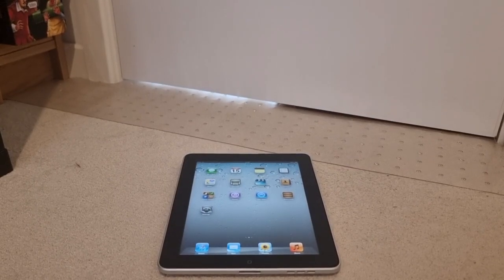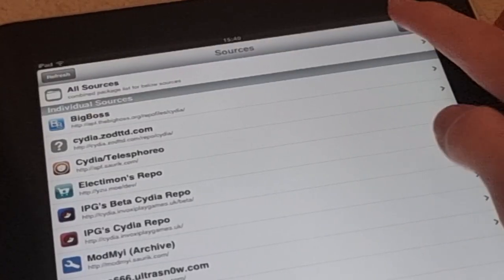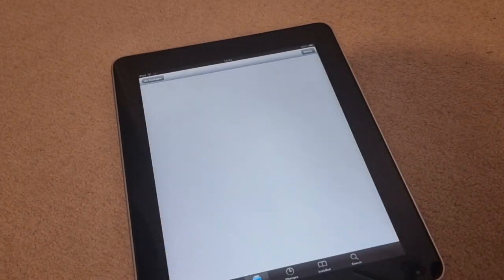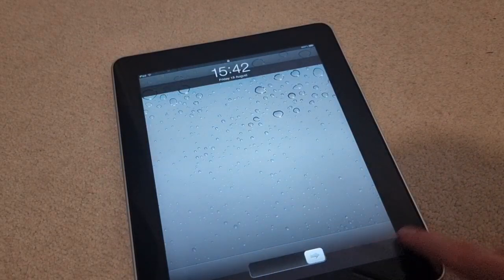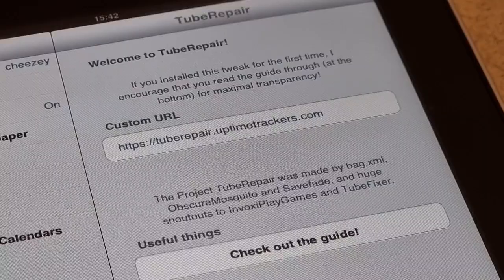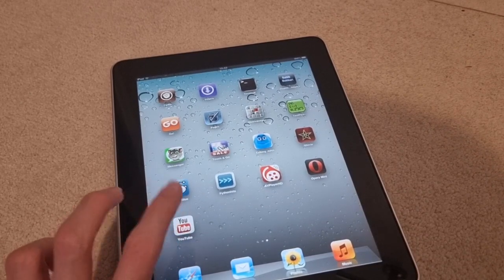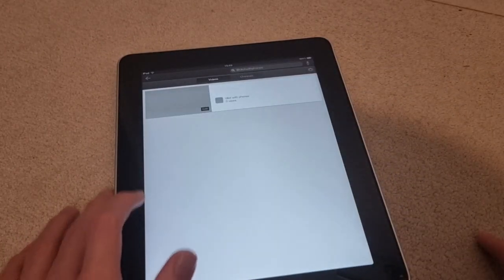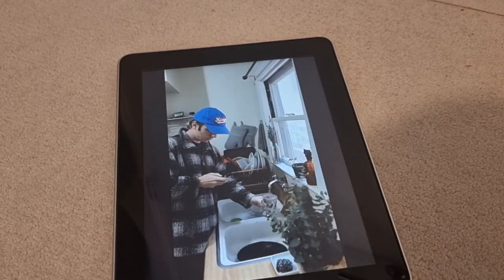How to fix the old YouTube app on iOS 5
May work on iOS 4 and 6 but I'm not sure